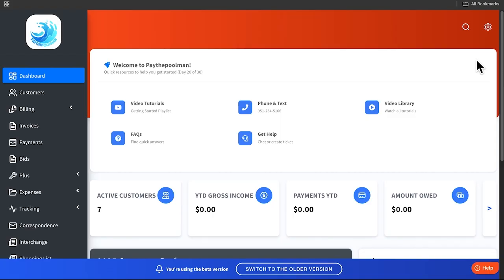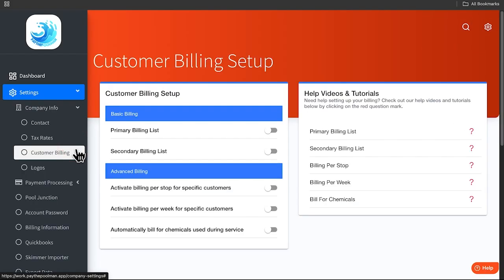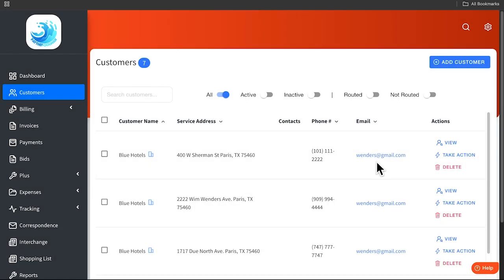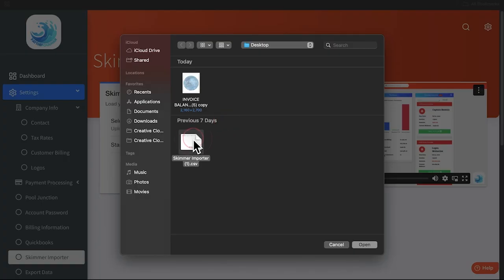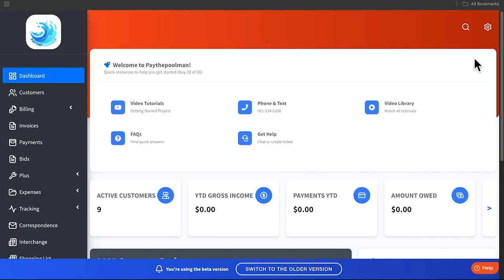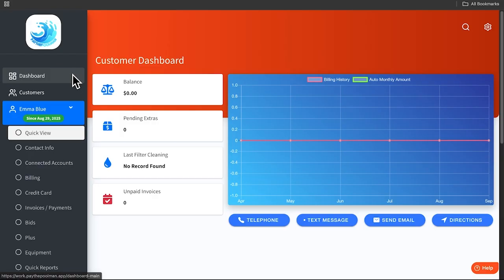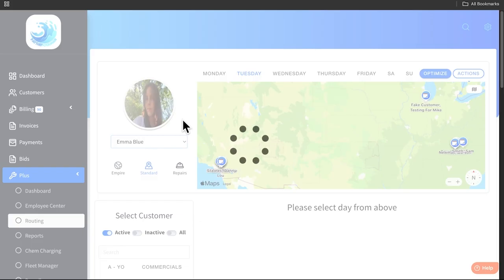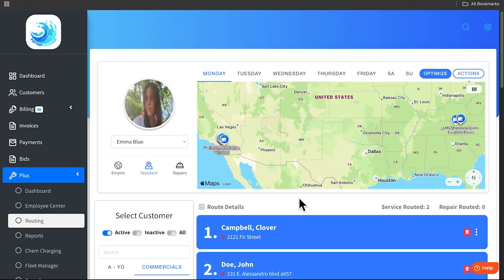Getting Started in Paythepoolman 2.0!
Let's set up your new Paythepoolman account in 2.0 with six easy steps! Follow along for easy creating and efficient servicing.